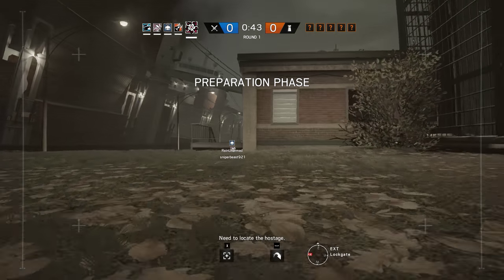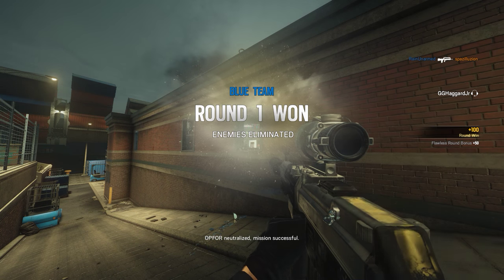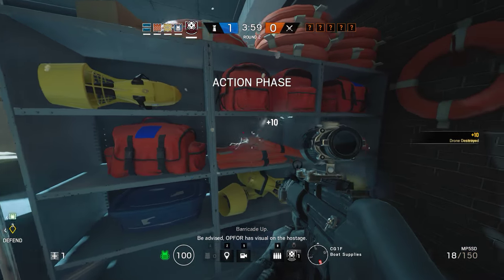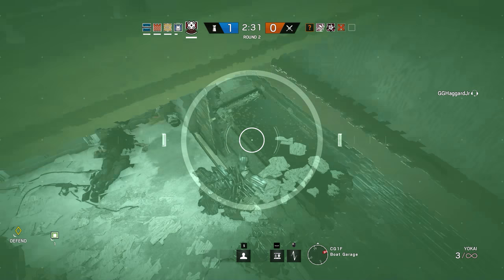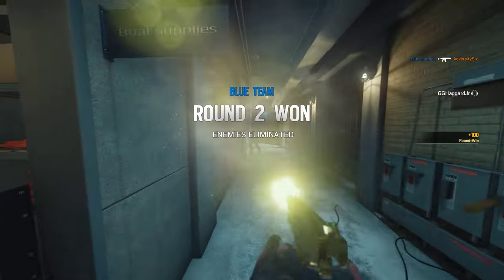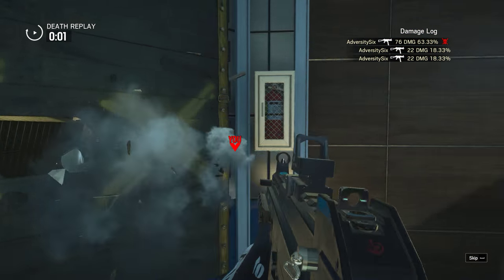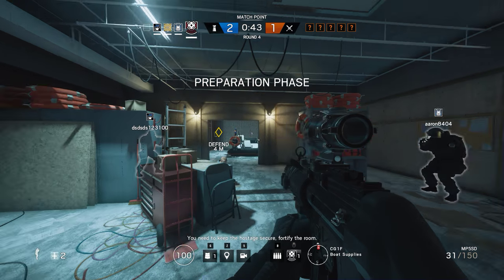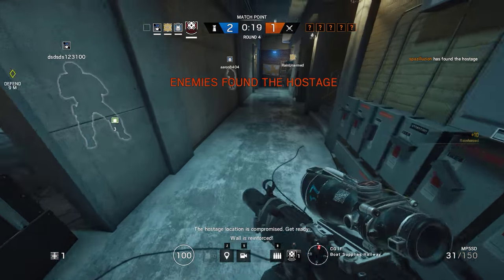Rainbow Six Siege + Part 539 + Kanal TDM Hostage + pub crew